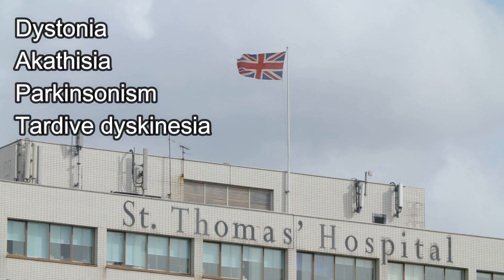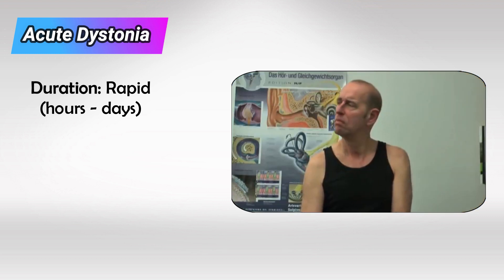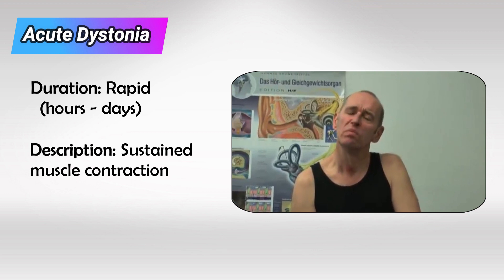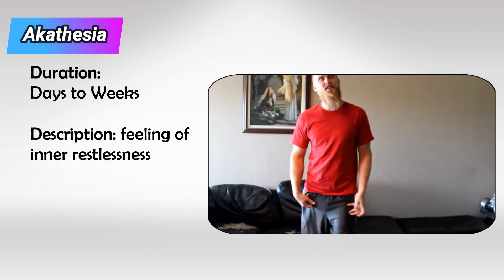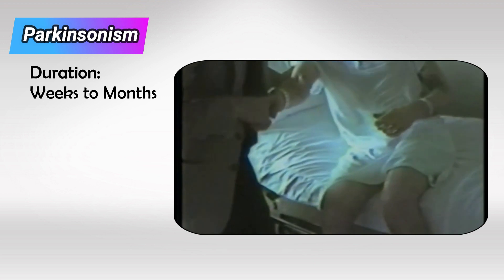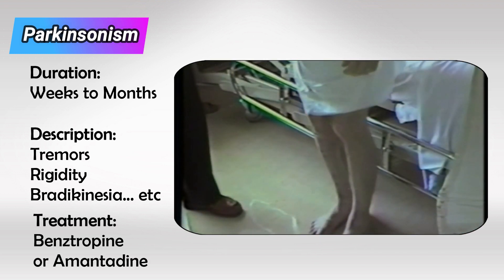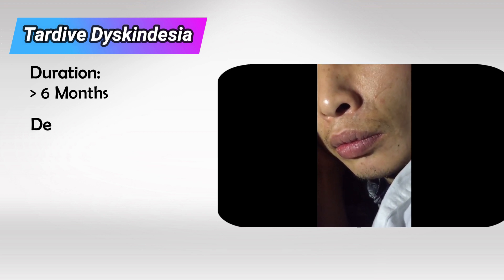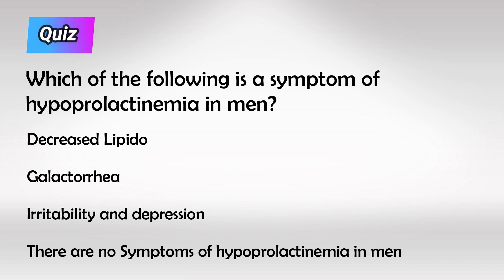Dystonia, Akathisia, Parkinsonism, and Tardive Dyskinesia - Antipsychotics Side Effects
Dystonia is a neurological movement disorder characterized by involuntary muscle contractions that cause repetitive or twisting movements and abnormal postures. These muscle contractions can be sustained or intermittent and may result in painful, awkward, or distorted movements. The condition can affect any part of the body and can range from mild to severe.

Dystonia is caused by a dysfunction in the brain's basal ganglia, which is responsible for coordinating muscle contractions. It can be classified into several types based on the affected body part or the underlying cause. Some common types of dystonia include:

1. Generalized Dystonia: This type affects multiple body parts and can lead to twisting and contorting movements that involve the limbs, trunk, and sometimes the neck and face.

2. Focal Dystonia: This type is confined to a specific body part. Examples include cervical dystonia (affecting the neck muscles, also known as spasmodic torticollis), blepharospasm (involving the eyelids), and writer's cramp (affecting the hand and forearm muscles).

3. Segmental Dystonia: In this type, adjacent body parts are affected. For instance, cranial-cervical dystonia involves the head and neck.

4. Hemidystonia: Only one side of the body is affected in this type, leading to abnormal movements and postures on that side.

5. Dystonia-plus Syndromes: These are conditions where dystonia is a prominent feature along with other neurological symptoms. Examples include Dopa-Responsive Dystonia (DRD) and Paroxysmal Nonkinesigenic Dyskinesia (PNKD).

6. Secondary Dystonia: Dystonia can also be caused by underlying factors such as brain injury, certain medications, infections, or other neurological conditions. This is known as secondary dystonia.

The exact cause of primary dystonia (dystonia without an underlying cause) is often unknown. However, genetic factors are believed to play a role in its development. Certain gene mutations have been associated with various forms of primary dystonia.

While there is no cure for dystonia, treatment options are available to manage its symptoms and improve the quality of life for individuals affected by the condition. Treatment approaches may include:

- Botulinum Toxin Injections: Botulinum toxin, commonly known as Botox, is injected into specific muscles to temporarily paralyze them and reduce abnormal movements.
- Oral Medications: Medications like anticholinergics, muscle relaxants, and dopamine-modulating drugs can help manage symptoms in some cases.
- Physical Therapy: Exercises and stretching routines can help improve muscle flexibility and coordination.
- Surgery: In severe cases where other treatments are ineffective, surgical procedures like deep brain stimulation (DBS) may be considered. DBS involves implanting electrodes into specific areas of the brain to modulate abnormal brain activity.

If you suspect you or someone you know is experiencing symptoms of dystonia, it's important to consult a medical professional, ideally a neurologist, for a proper diagnosis and treatment recommendations tailored to the individual's needs.